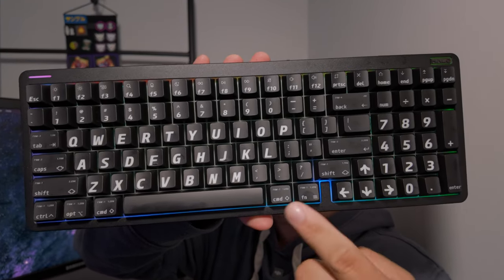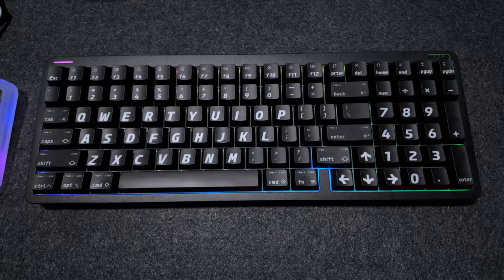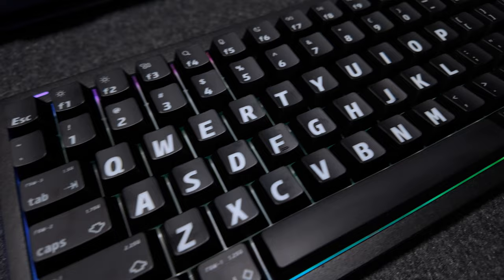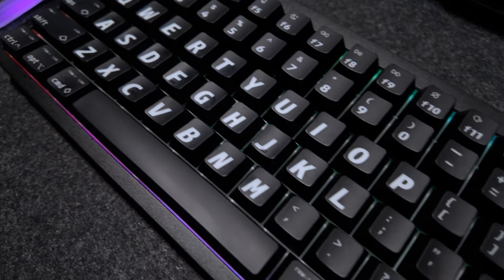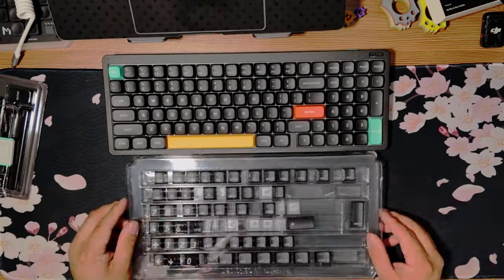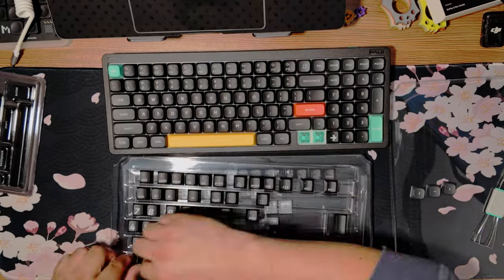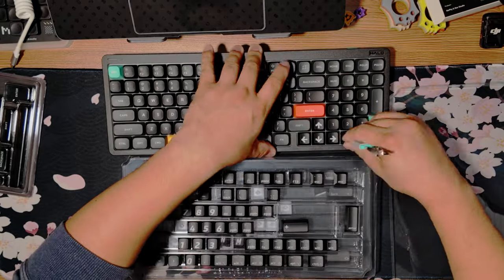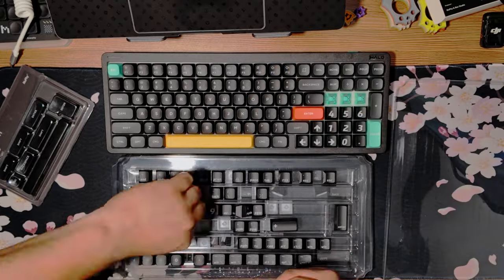NuPhy Halo96 V2 with Transparent Key Caps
Swapping out the key caps to let the rgb really shine through this NuPhy Halo 96 V2 mechanical keyboard.

0:00 Intro
0:55 Question!
1:10 Swapping Key Caps
2:46 Clicky Sounds
2:42 Comparison
2:48 Wrap Up

NuPhy Air60v2